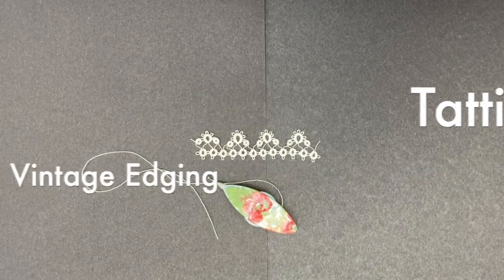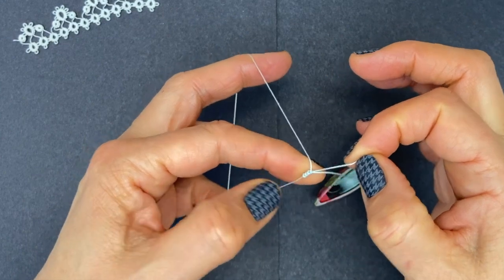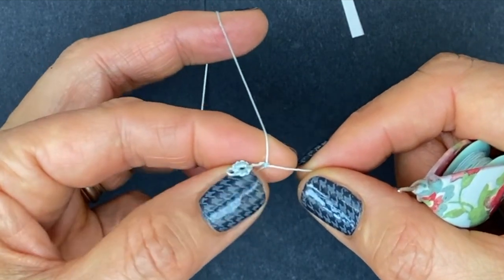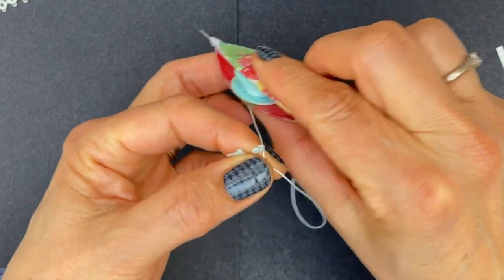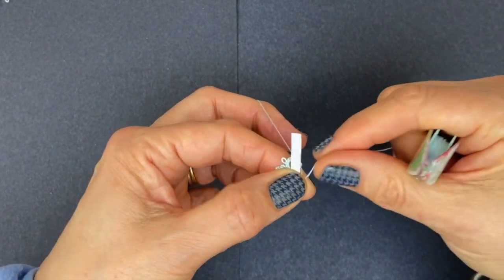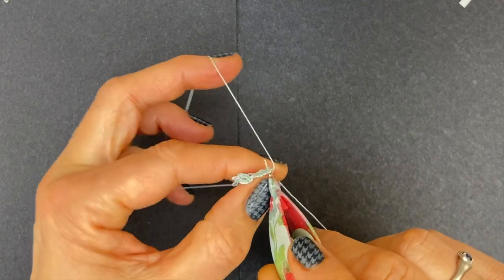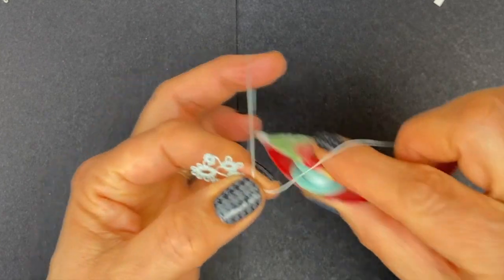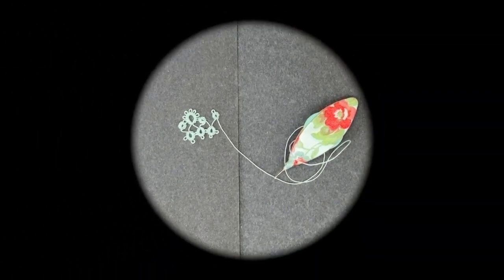Tatting - Hen & Chicks Border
In this video I show you how to make a well known vintage edging called "Hen & Chicks", a pattern made with one shuttle only and suitable for beginners.

And here is the pattern written out:
R4-4, rw (reverse work)
In between each element, leave a 4mm bare thread
R3-3-3-3, rw
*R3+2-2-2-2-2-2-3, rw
R3+3-3-3, rw
R4+4, rw
R3+3-3-3, rw
R4-4, rw
R3+3-3-3, rw
Repeat from *

The thread I am using is Lizbeth Country Turquoise Lt in size 20.

And don't forget you can change the playback quality to get a higher quality image (click on the little wheel to change settings).